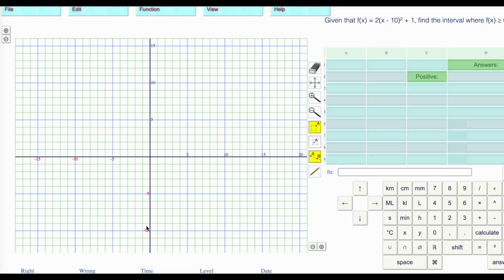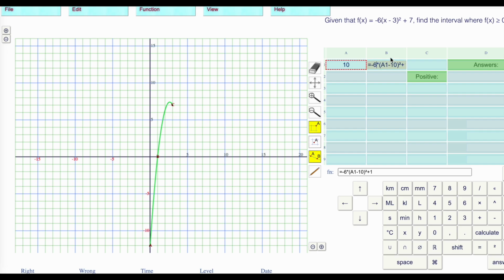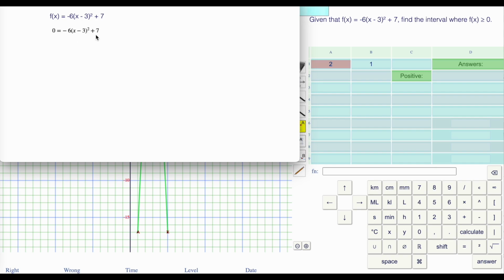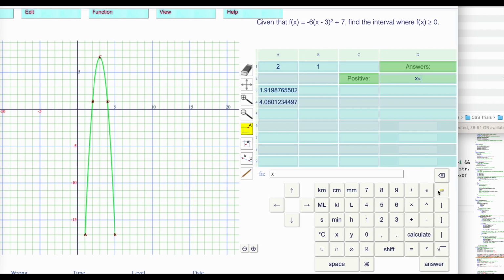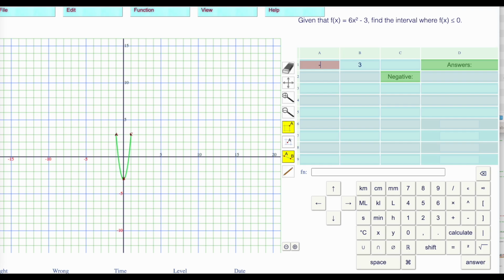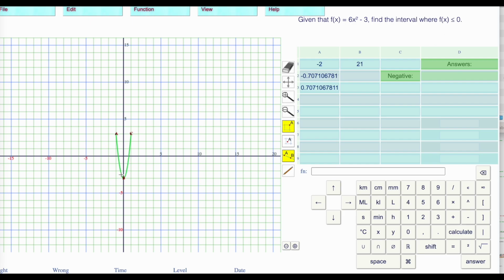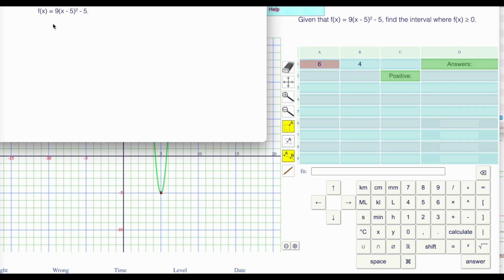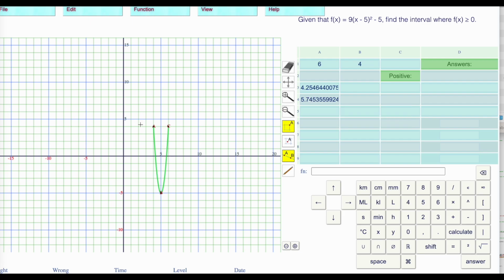Level 34: Sign Of The Parabola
Level 34: Sign Of The Parabola. From the Modes Math Program.